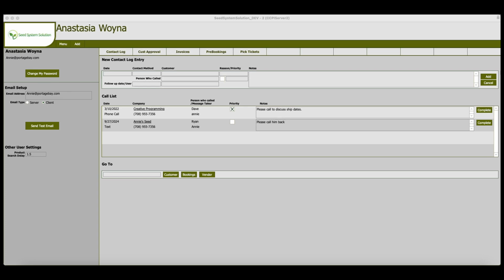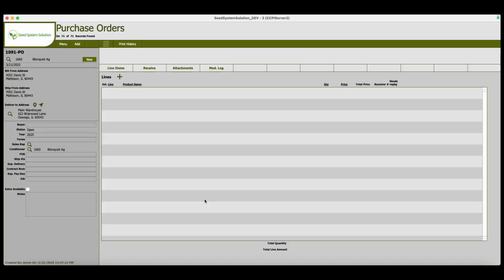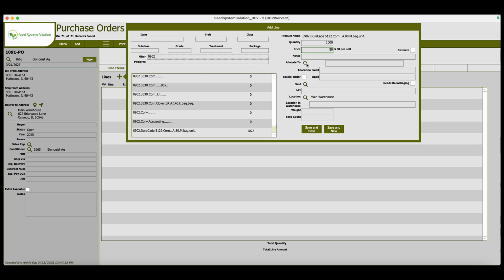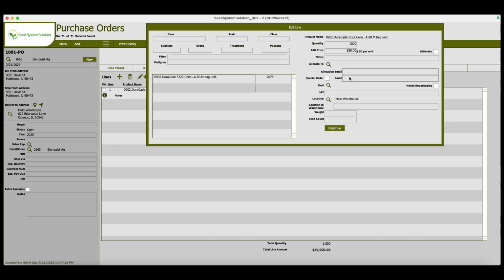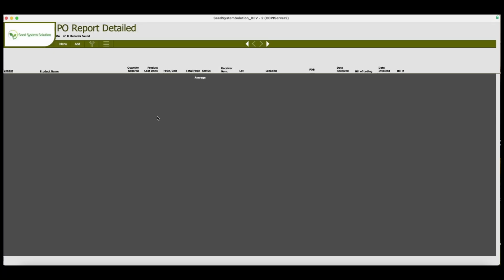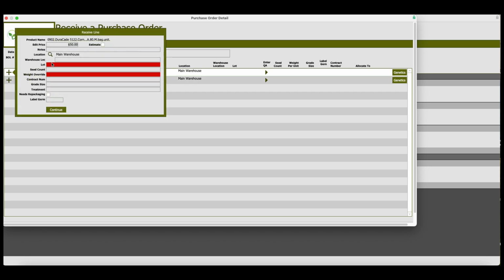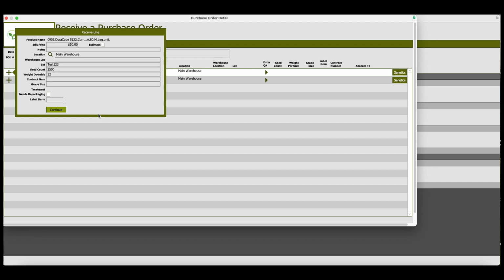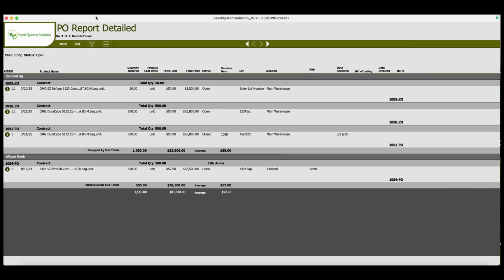Creating, Editing, & Receiving Purchase Orders | Seed System Solution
In this video, we walk you through creating and receiving a Purchase Order in Seed System Solution.

Topics Covered:
✅ Creating a Purchase Order from various menu options
✅ Adding and editing lines to your PO
✅ Receiving Seed and creating a Quality Assurance record
✅ Reversing a line if received in error